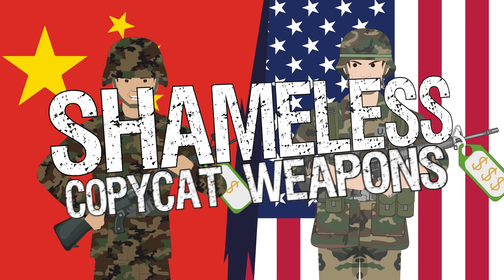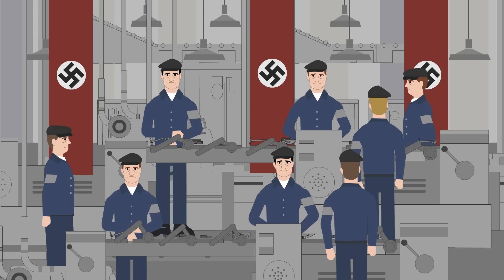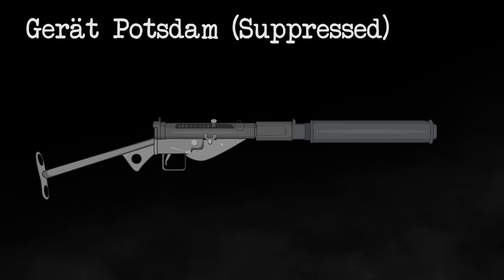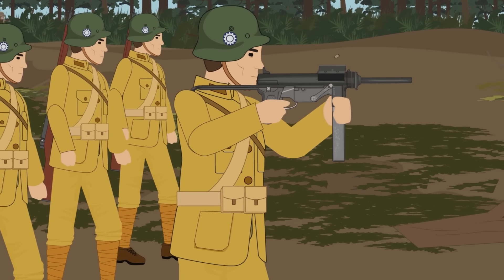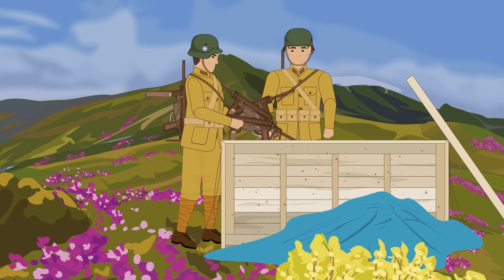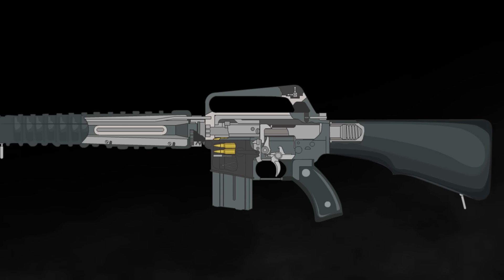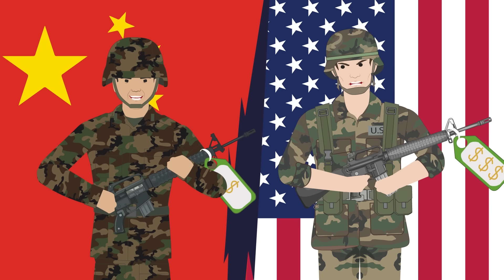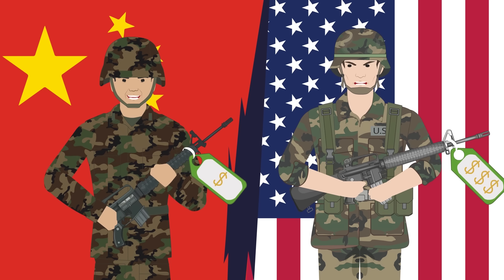Shameless Copycat Guns in History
It's risk-free thanks to their 30-day money-back guarantee!  🌏 ✌

Weapons manufacturing is the backbone of each country’s defense system. Having a domestic defense industry provides a country with the capability of defending its territory and interests independently. Production of weapons, even if they are small arms, is an expensive and complex business however. It takes a lot of time, expert knowledge, and money to design the weapon, test it, and finally put it into production. That is why many countries resort to the license-production of firearms. It is far cheaper and more efficient to produce a weapon that another country has developed. it can however come at  the price of political and diplomatic strain. It is not uncommon to find that some countries resort to unlicensed weapon production. Weapon blueprints  can be obtained  through various methods, usually by industrial espionage, and used to make copycat weapons. Some of these weapons have only a couple of so-called “borrowed” features, while others are complete clones of the originals.

T-Shirts

See the book collection here:

Amazon USA

Amazon UK

Credit:
Script: Dejan Milivojevic
Narrator: